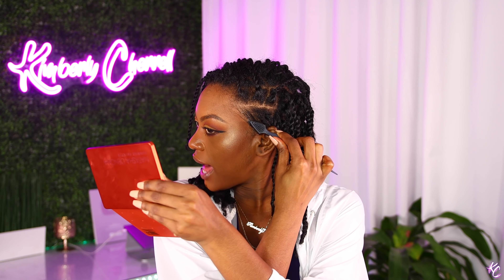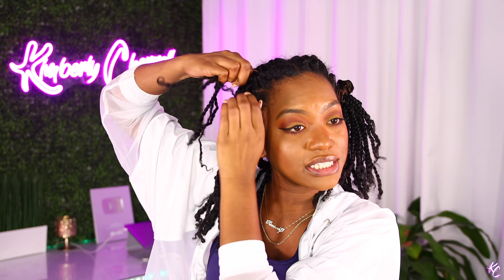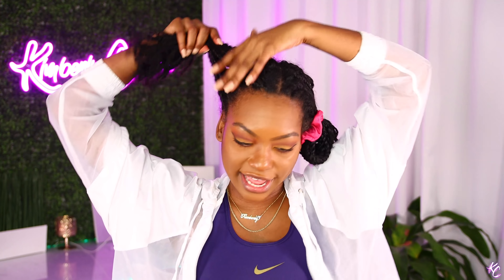5 Sexy Mini Twist Hairstyles that SLAY! | Protective Styles for Natural Hair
In this video, I wanted to give you multiple hairstyles you can wear in a week with your mini twists with these SUPER CUTE GLASSES. There are endless possibilities when it comes to mini twists but these are just a few of my favorites. I think mini twists are now my new favorite natural blowout hairstyle.

Products Used:
• LovelyB's Edge Control:
• Foxi Fresh Double Sided Edge Control Hair Brush

Has my channel helped you in any way? Leave me a testimonial please